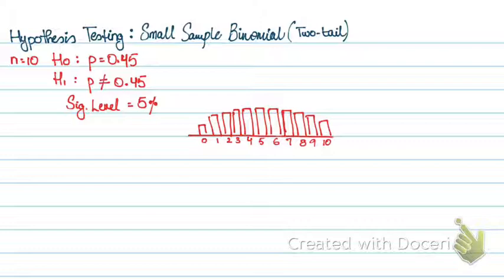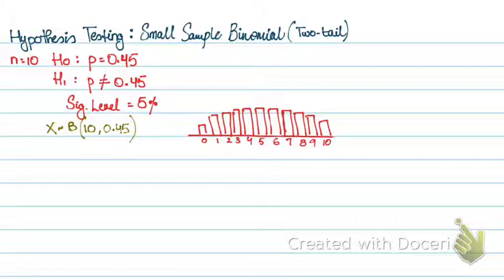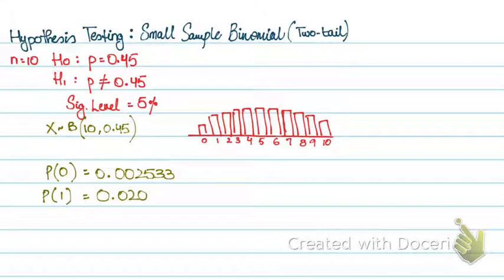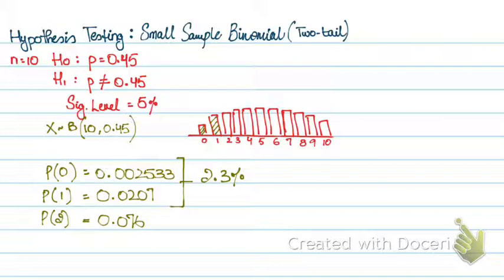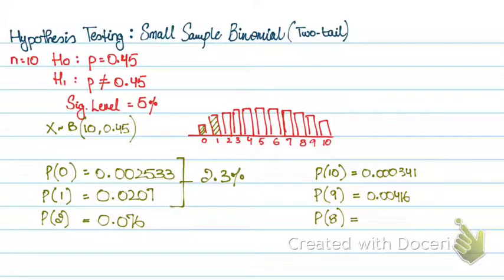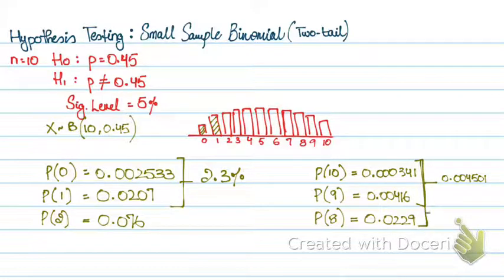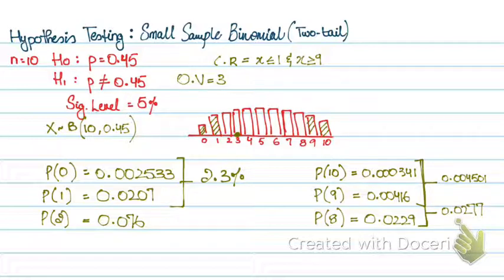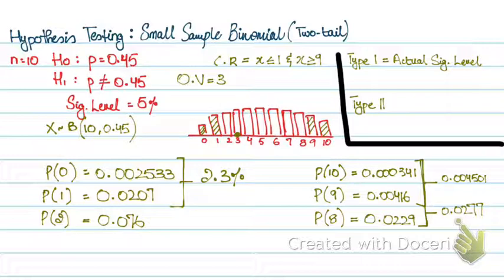Hypothesis Testing: Small Sample Binomial (Two Tailed)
Explanation on how to carry out a two tailed hypothesis test with a small sample binomial. L